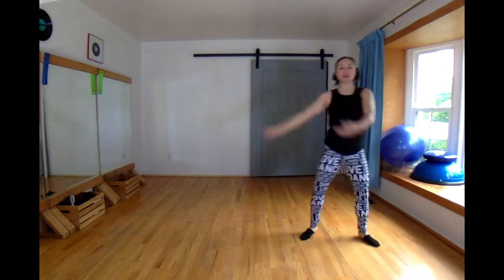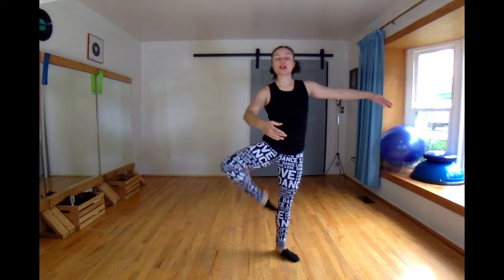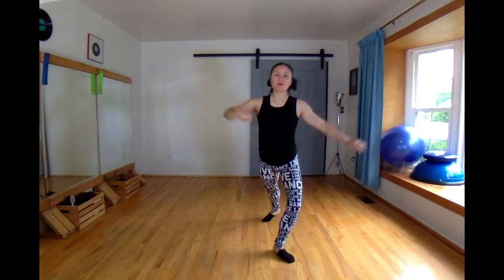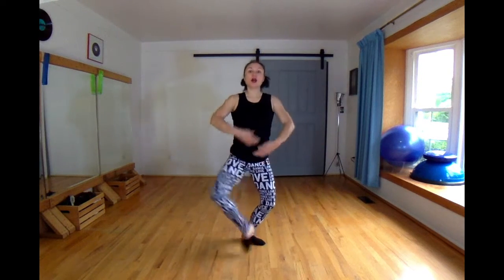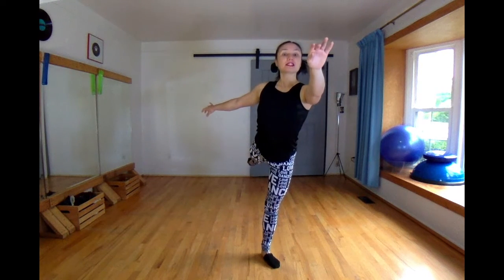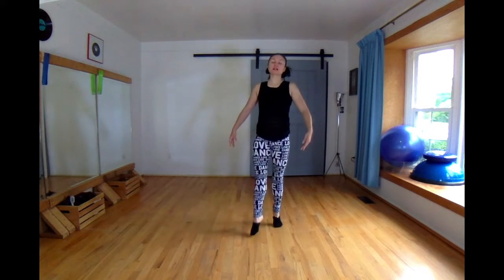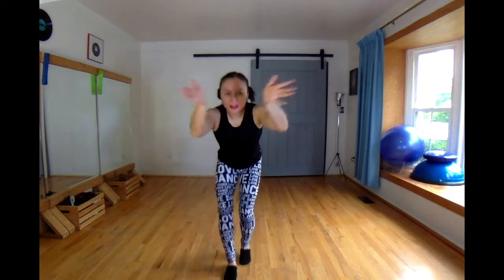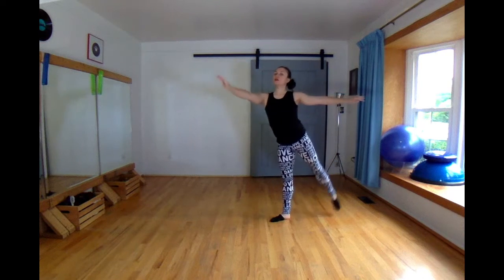Beginner Ballet Dance Routine - 'Once Upon A December' Anastasia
I loved teaching this dance to my Ballet students. Enjoy!

Nia is a dance teacher, not a physical therapist or physician. Always seek advice of your physician before starting any physical activity. If you feel any pain or discomfort during this video, stop immediately and see your healthcare professional. We are not responsible for any injuries or issues that may occur while doing a video workout. Please use at your own risk and with caution. Thank you for visiting our YouTube page!